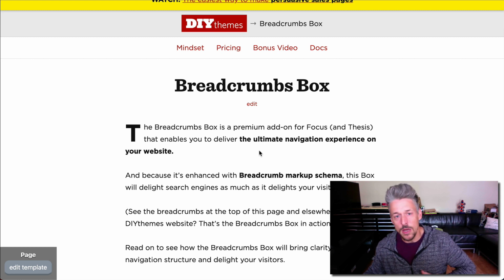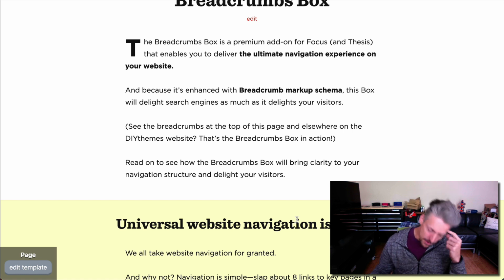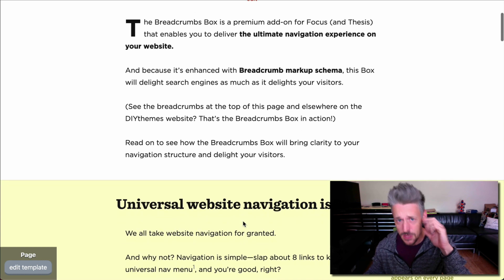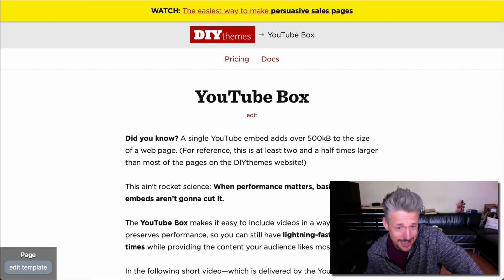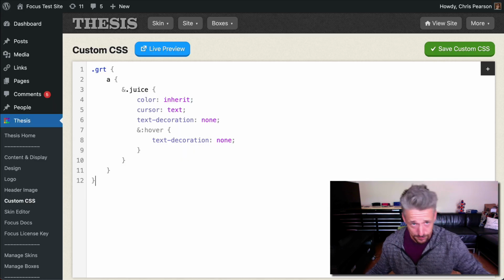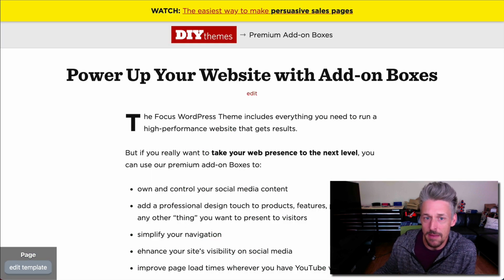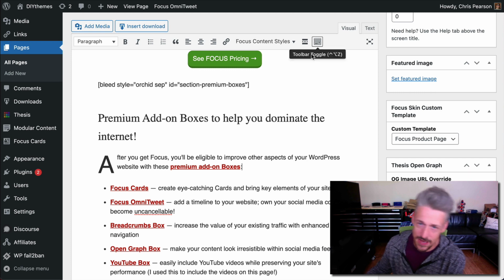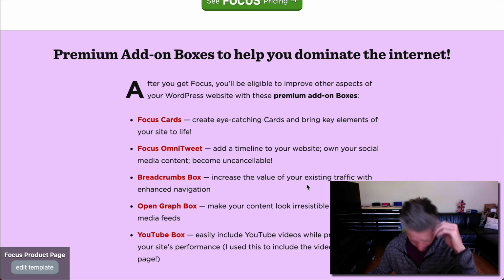Juicy Links: How to improve SEO on Sales Pages without tanking conversions!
Because of the way the internet works now, pretty much all the pages of your site have effectively become landing/sales pages.

And unfortunately, links on sales pages are DISTRACTIONS that destroy conversions.

But internal linking is one of the most important SEO strategies; if you give it up, your entire site will suffer!

Of course, if you are stubborn and insist on including links in your sales pages, you'll hurt your conversion rates.

So what the heck can you do?!?

Juicy Links, fam 🔥